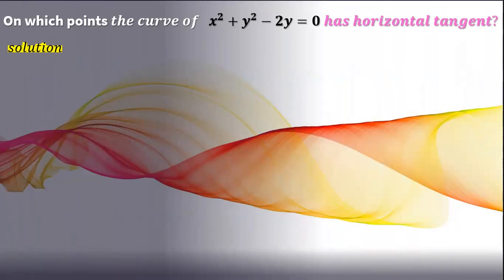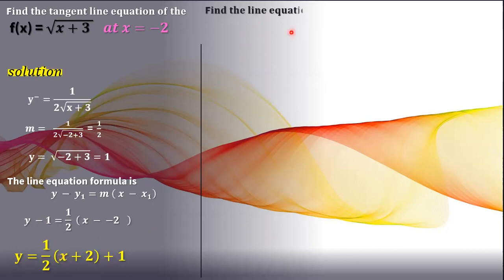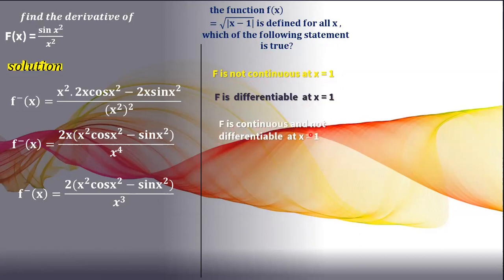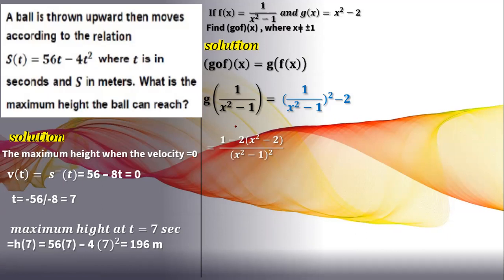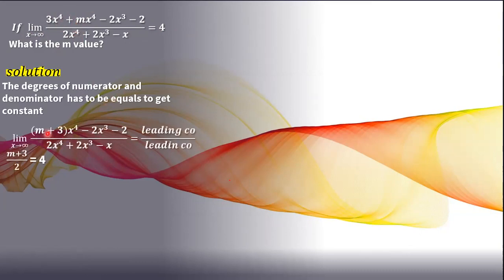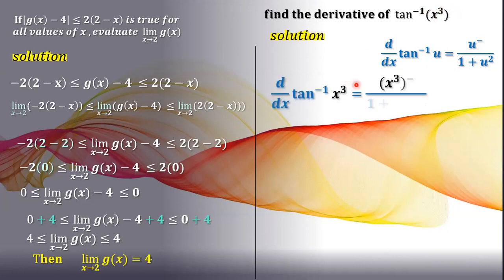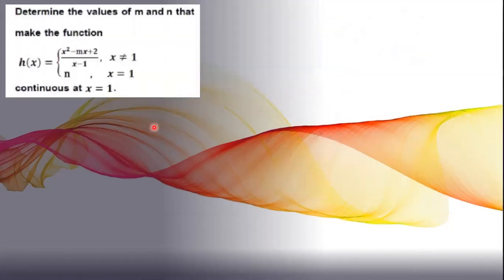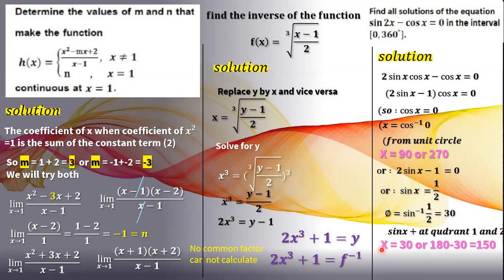term 1 exam 12 AD 2020 2021 UAE curriculum 12 advanced اختبار الفصل الاول للثاني عشر متقدم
Mathematics 12 advanced UAE curriculum term 1 with explanation 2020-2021 اختبار الرياضيات الفصل الاول للصف الثاني عشر متقدم لمادة الرياضيات
منهاج الوزارة باللغة الانجليزية